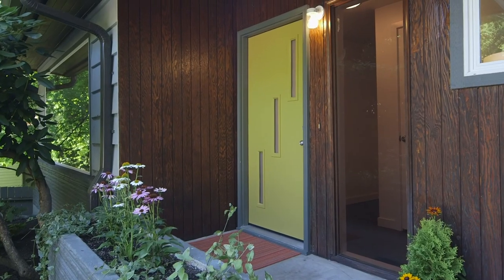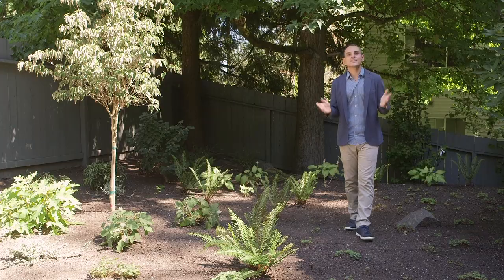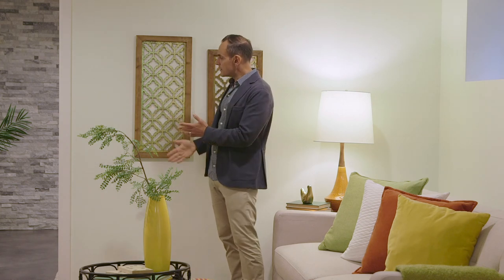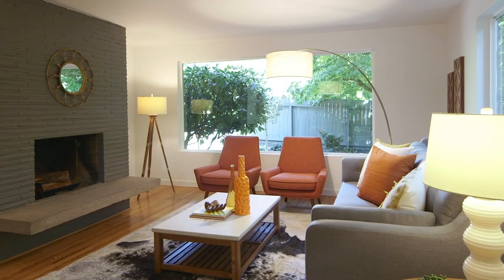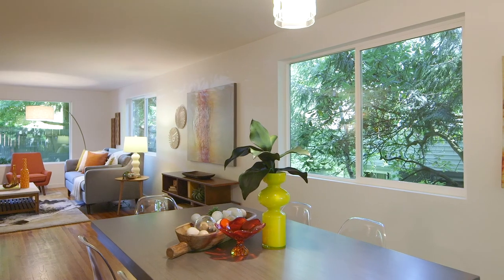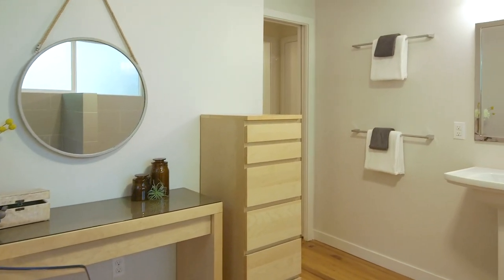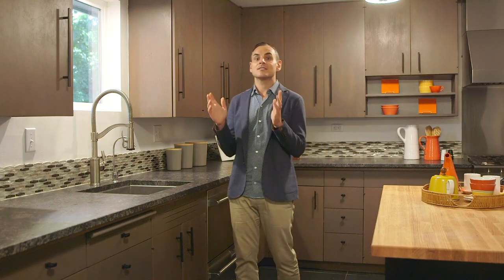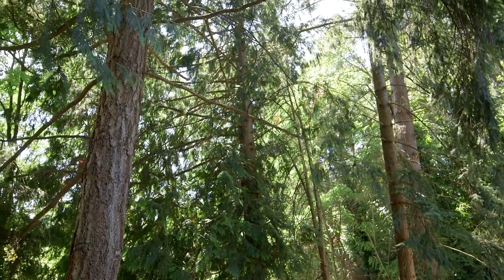Victory Heights MidCentury by Malia Campbell Photography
This video of the property in Seattle, WA was filmed by Malia Campbell Photography.